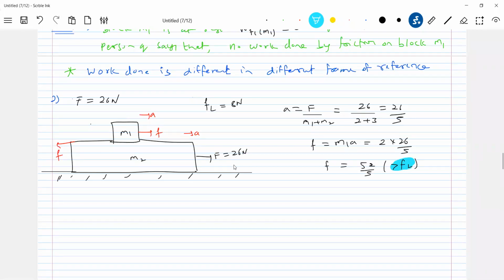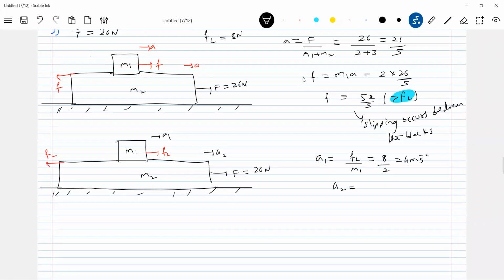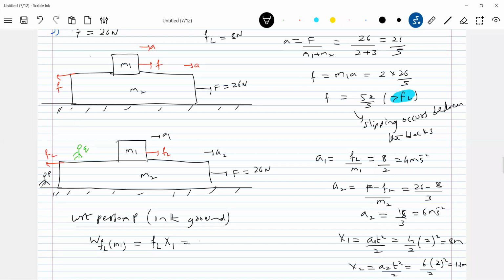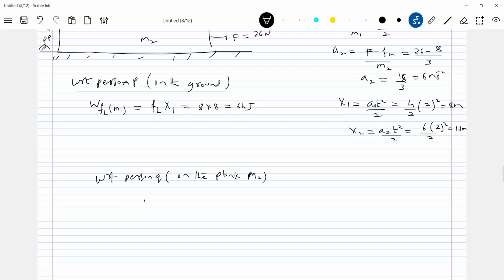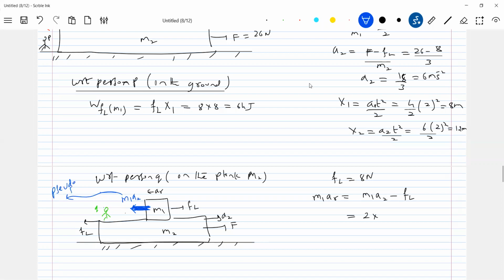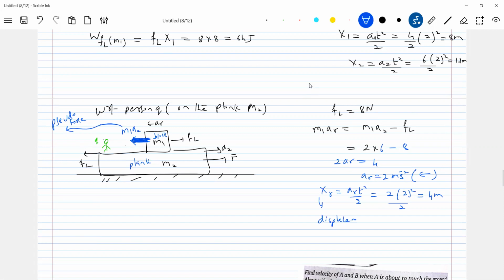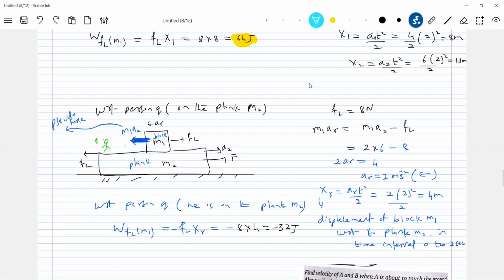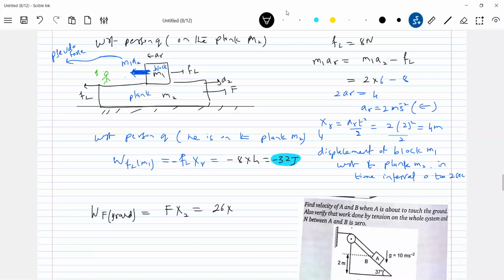3) JEE Adv | Work done by friction in block upon a block problem | show that work done depends on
the frame of reference . | Physics |work energy and power class 11  | JEE Main 2025| JEE Adv | show that work done  depends on frame of reference